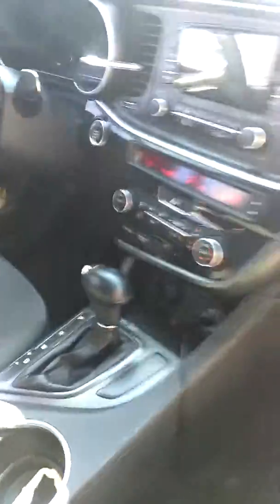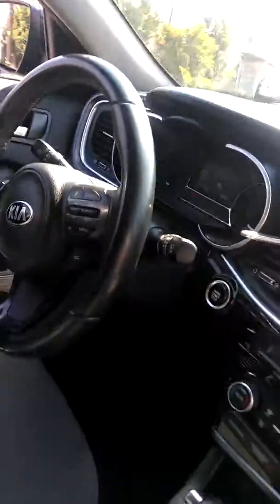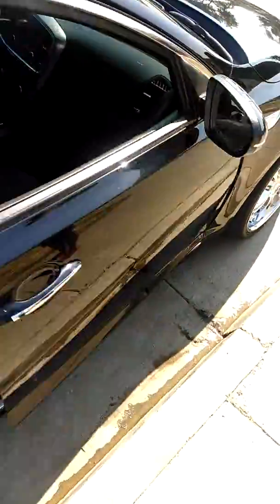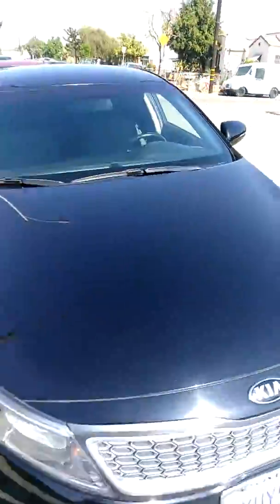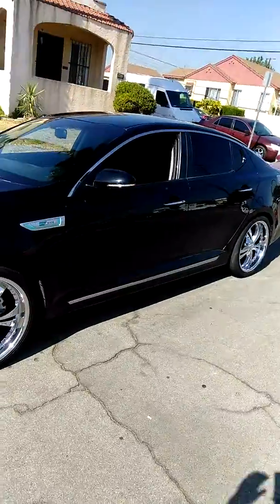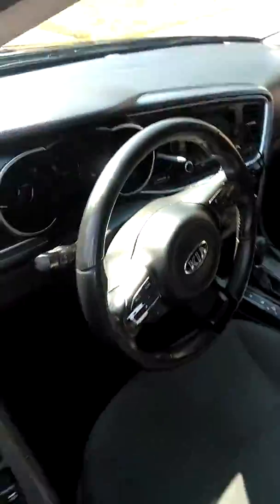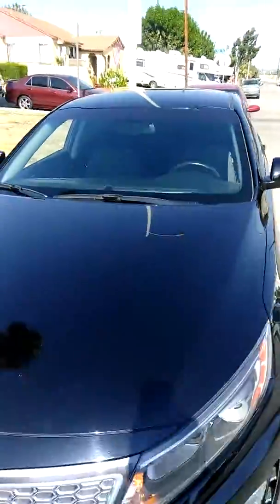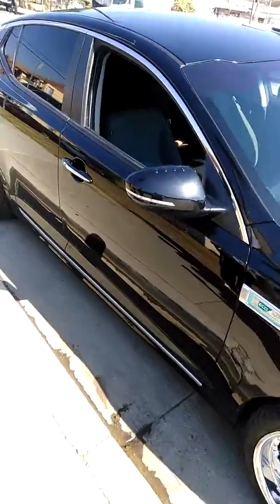2016 Kia optima hybrid